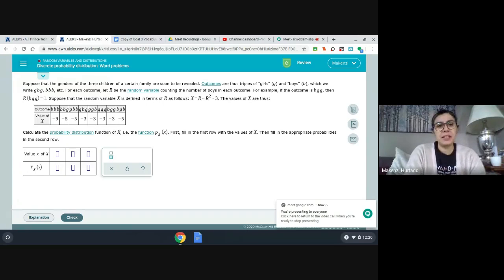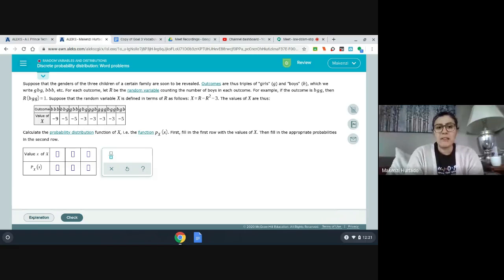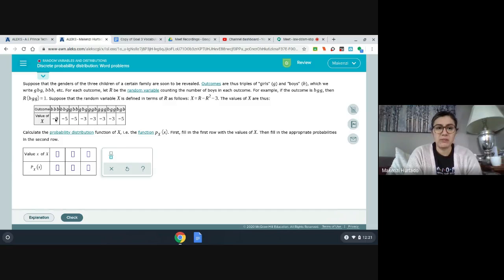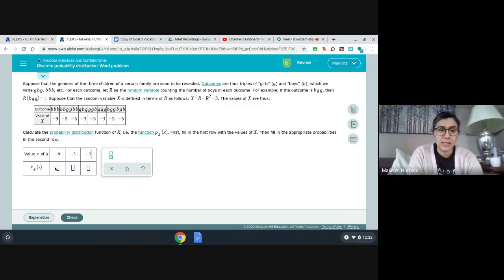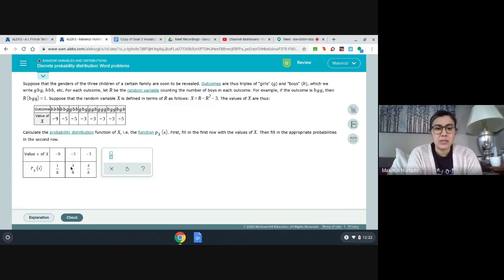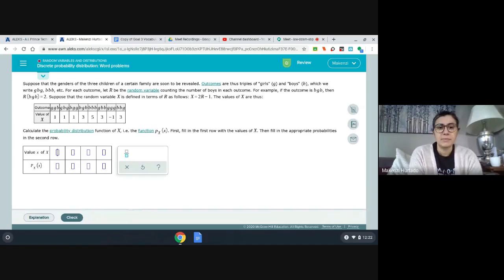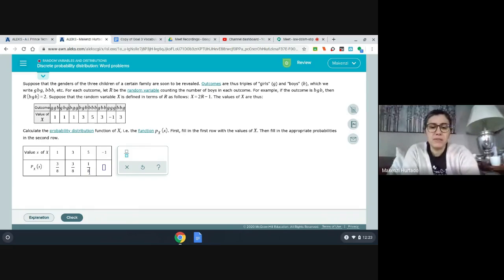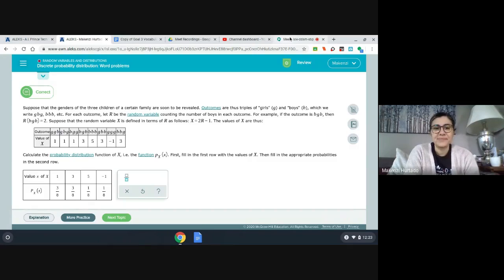3.4 Discrete probability distribution: word problem